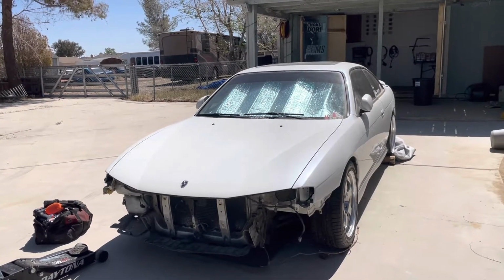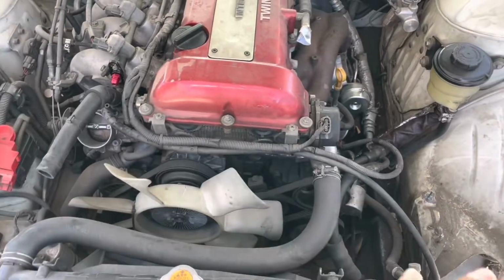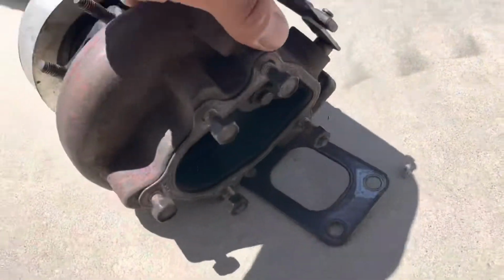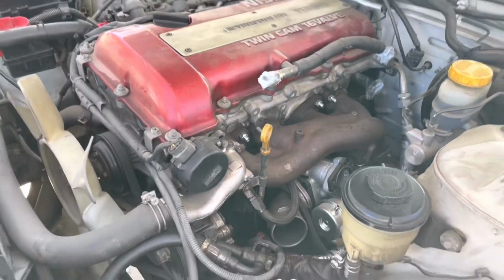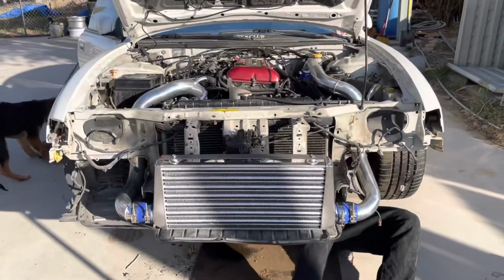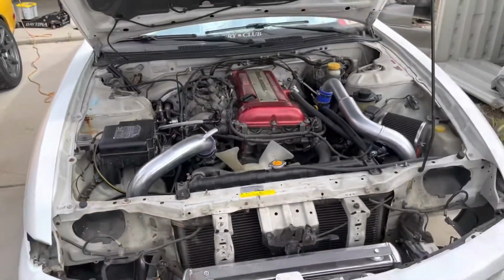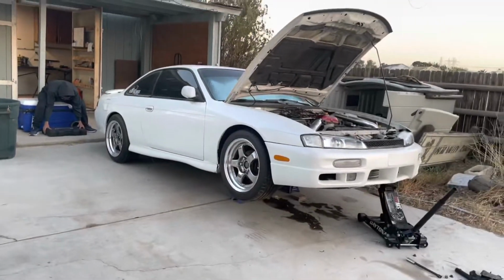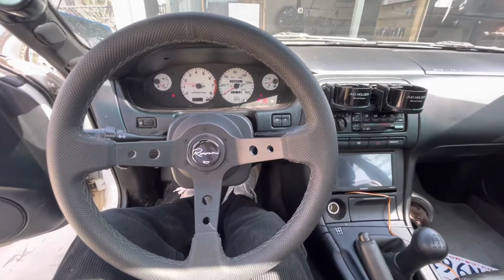97 Kouki comes in for new turbo,FMIC, and some long time needed maintenance.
1997 Nissan s14 kouki comes to Alpha HQ for a new Garret T28 turbo, CX racing FMIC, catch can, keyless ignition system, FPR, battery relocation and a few more things as well as some long time needed maintenance.

Personal IG @5x114sucks

Shop IG @alphamotorsportssoca